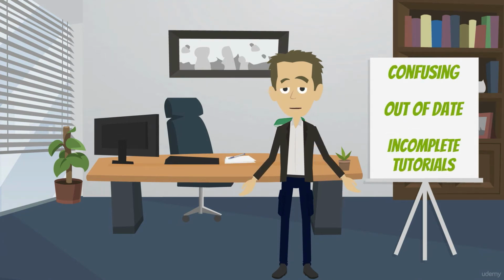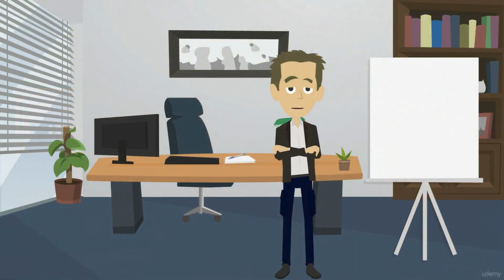The Complete React Native + Hooks Course [2020 Edition] - Learn Mobile Apps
Understand React Native with Hooks, Context, and React Navigation.
What you will learn on this course:
Create real-world native apps using React Native
Make truly reusable components that look great
Understand the terminology and concepts of Redux
Prototype and deploy your own applications to the Apple and Google Play Stores
Get up to speed with React design principles and methodologies
Discover mobile design patterns used by experienced engineers